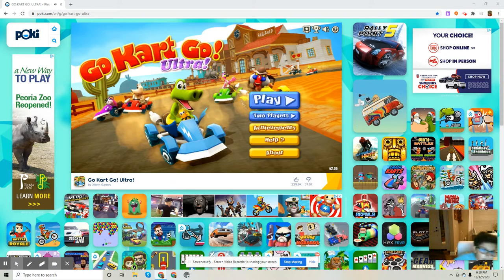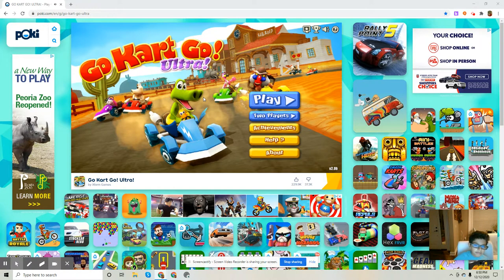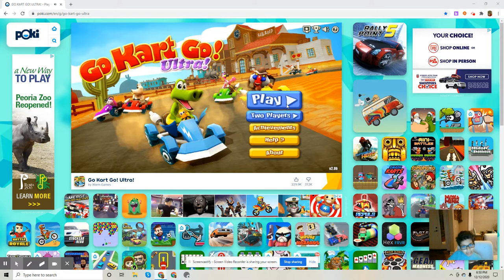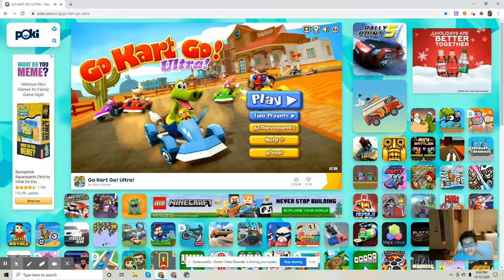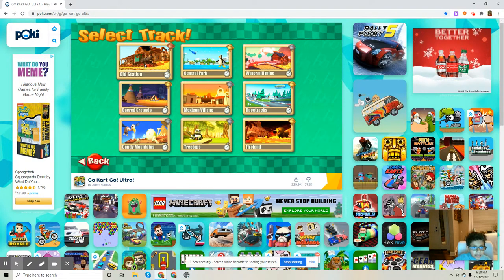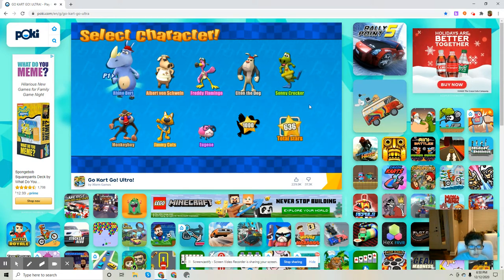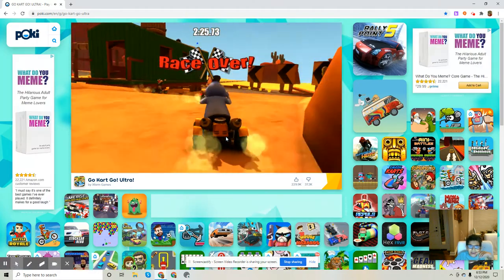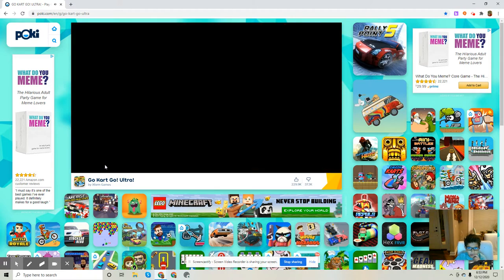Go! Kart Go! Ultra! how to play